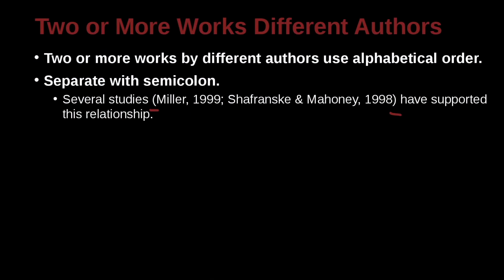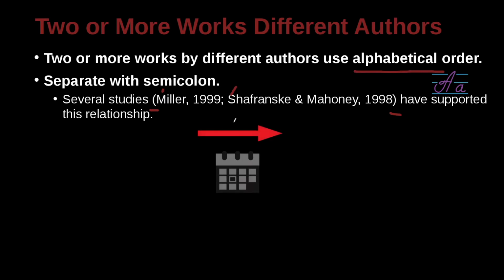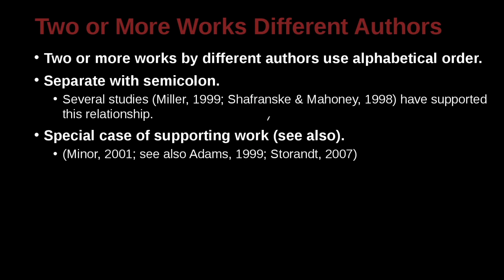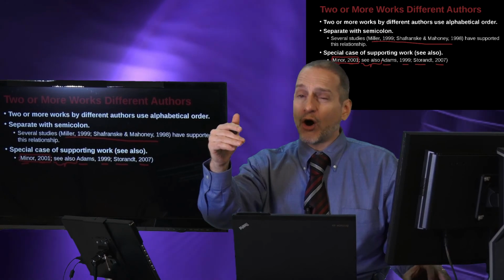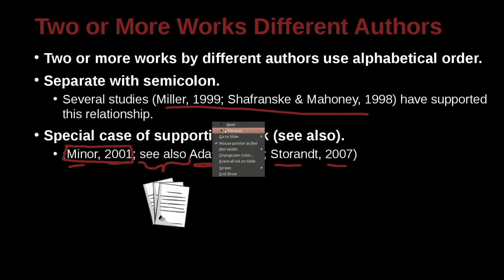Research Writing APA Unit 8.9 Two or More Works Different Authors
Unit 8: APA In-Text Citations
Part 9:  Two or More Works Different Authors